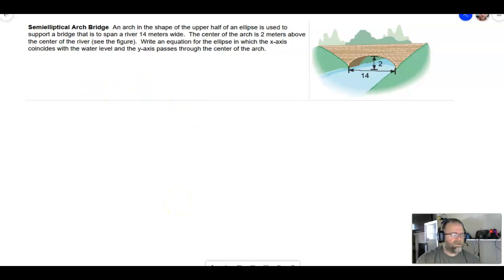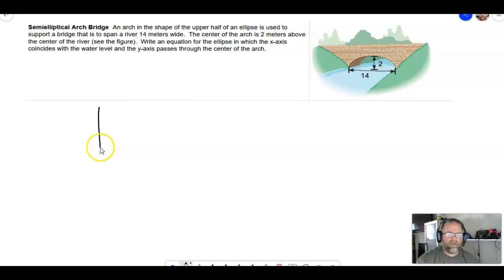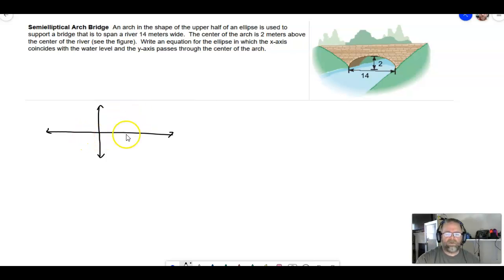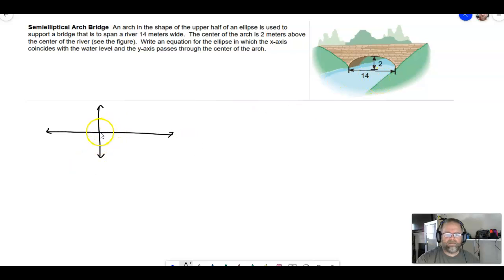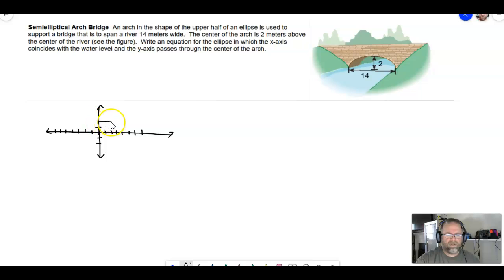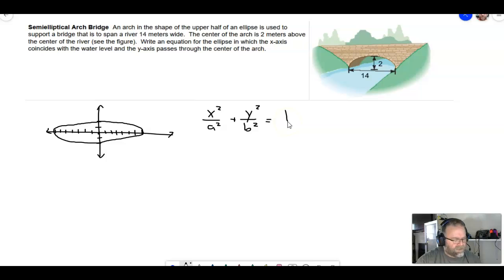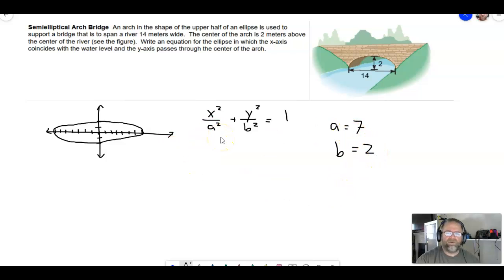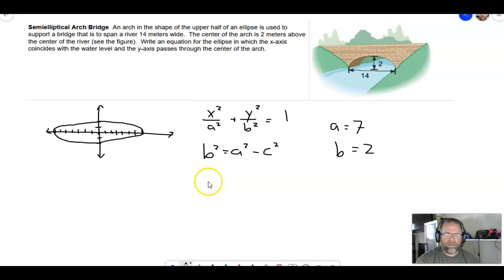MAT172 Section 10.3 #12 Find Equation of Ellipse